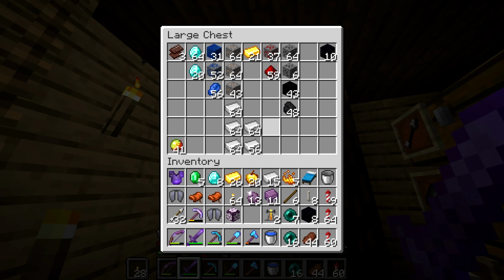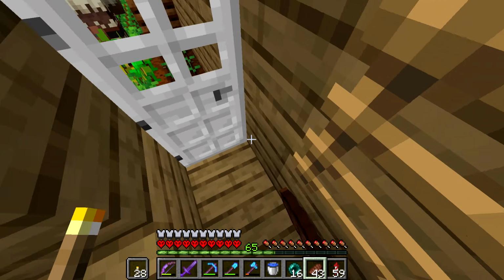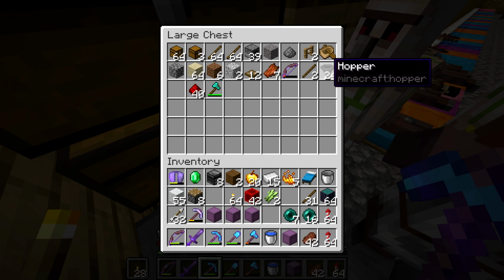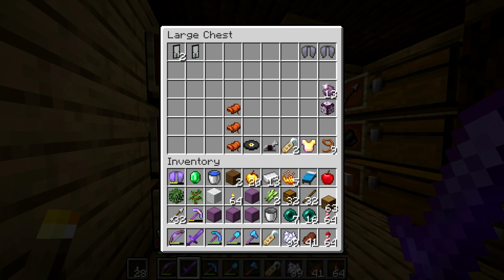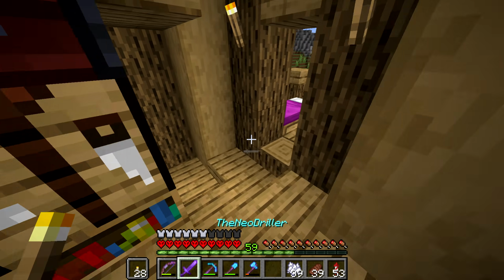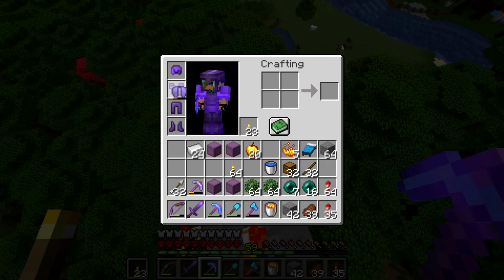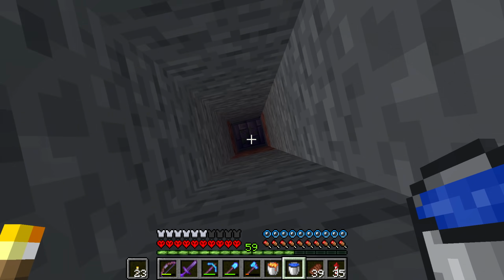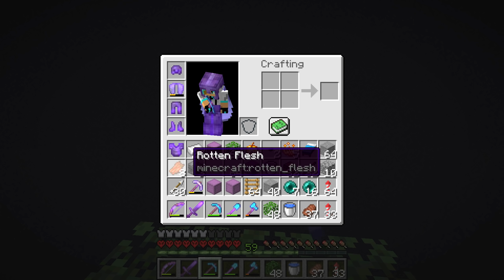Let's Play Hardcore Minecraft Episode 37 | End Project Start